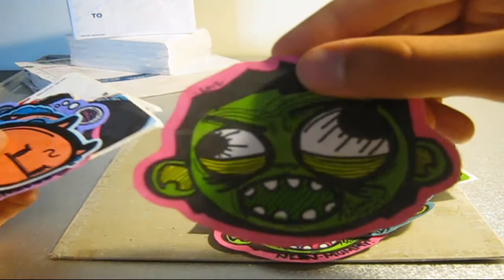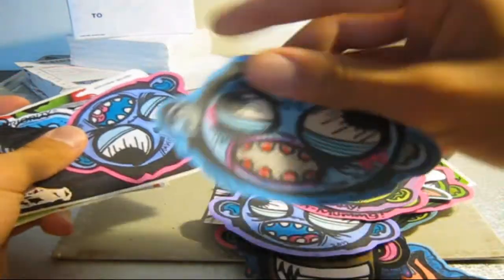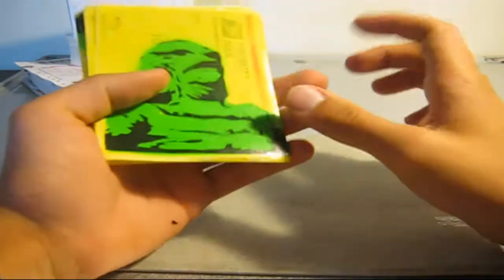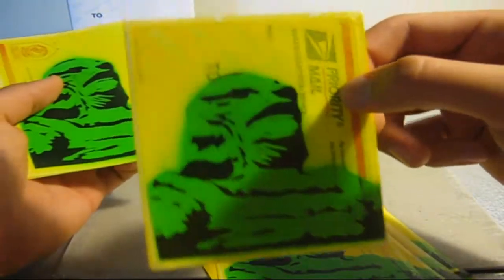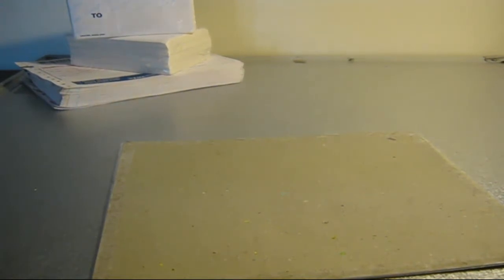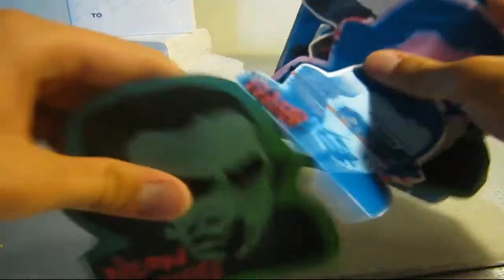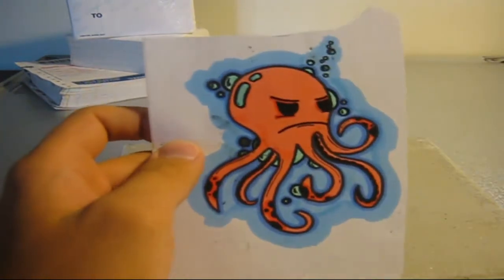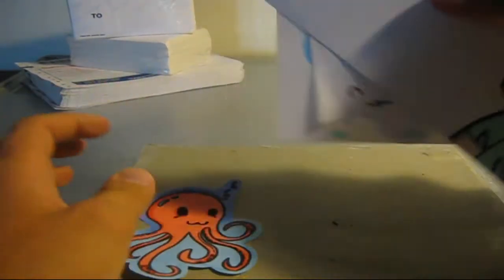UPDATE#7 NeonMummY!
Hey Guys!!
Sorry for such the long wait, But here it is!! Update number7!